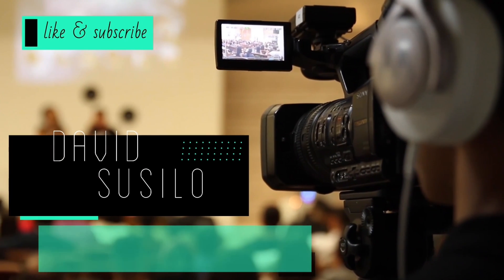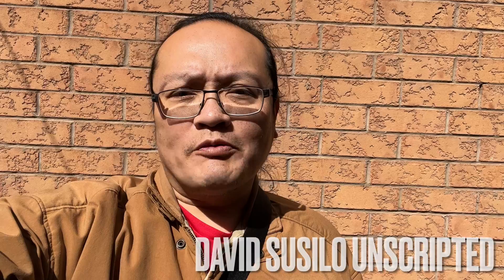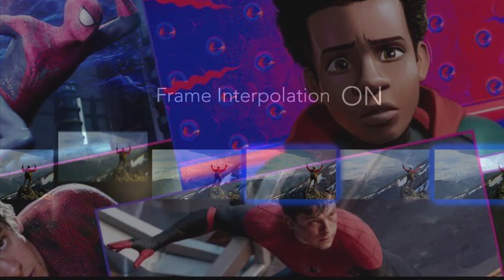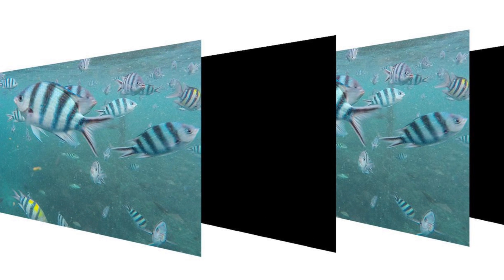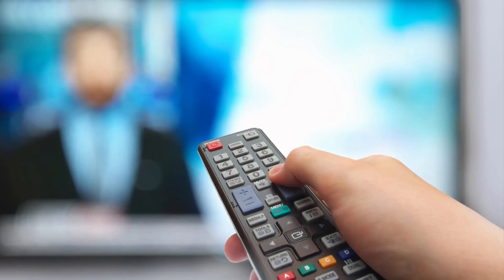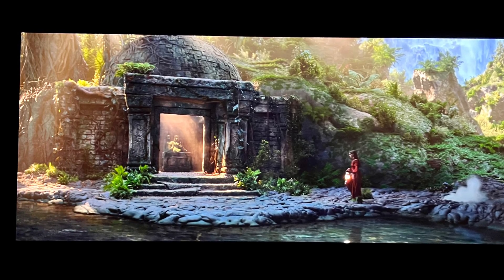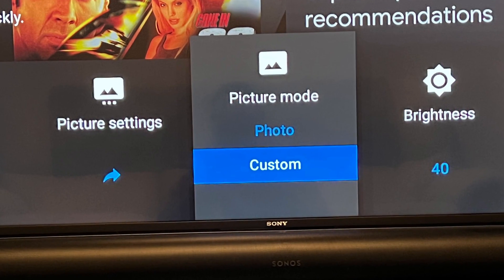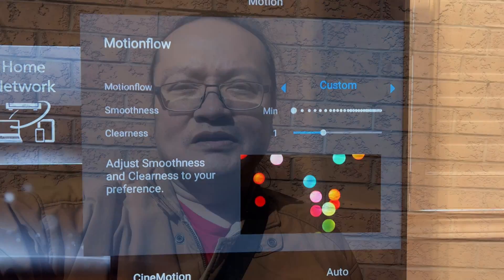BLACK FRAME INSERTION vs MOTION SMOOTHING EXPLAINED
Discussing the different variants of motion smoothing, what they do, and what’s the recommended settings using Sony TV as an example (step by step how to tutorial). And why one method is a no-no and the other method is okay to use.